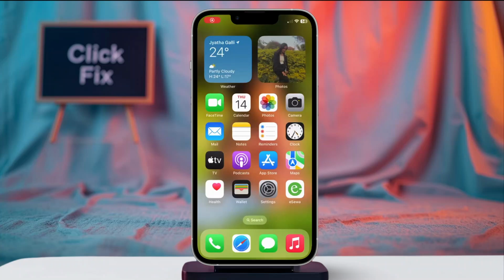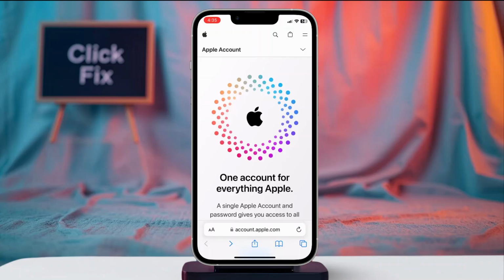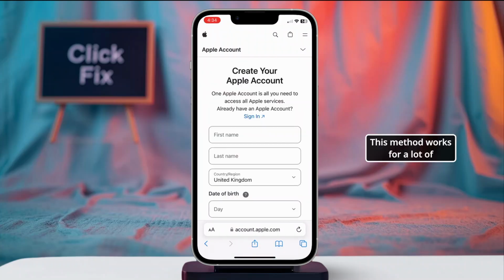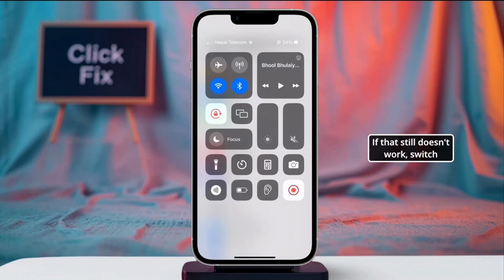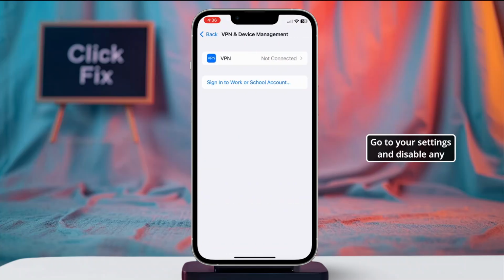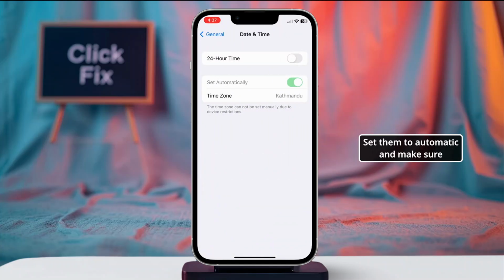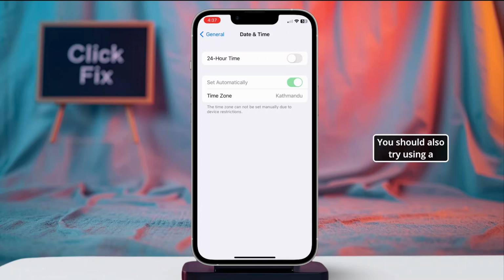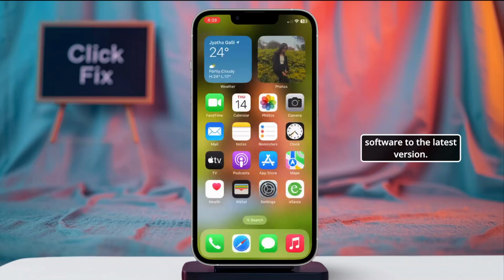How to Fix Your Account Cannot Be Created At This Time on iPhone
Learn how to fix “Your Account Cannot Be Created At This Time” on iPhone with this easy step-by-step tutorial. Whether you're trying to create a new Apple ID or facing an iOS account setup error, this guide will help you solve the problem quickly.

In this video, you'll discover how to fix Apple ID cannot be created at this time errors and how to solve iPhone account creation problems. You'll also learn how to fix Apple ID setup issues, troubleshoot iOS account creation errors, and create an Apple account successfully in 2026.

Timestamps:
0:00 Introduction
0:18 Fixing Apple ID Creation Error